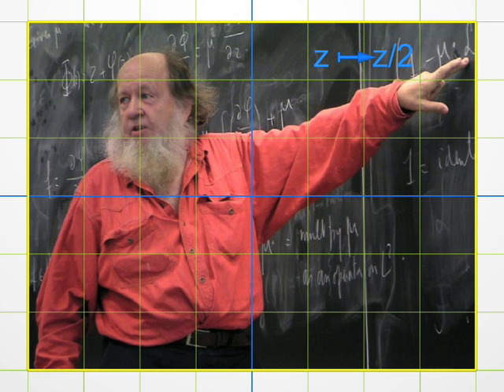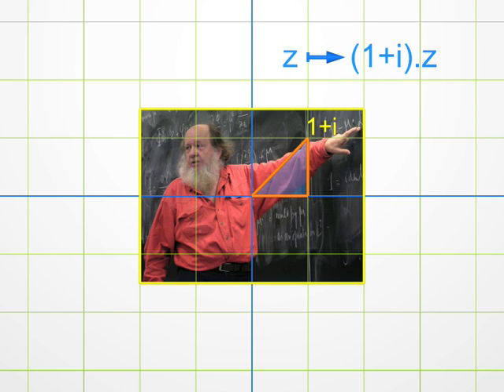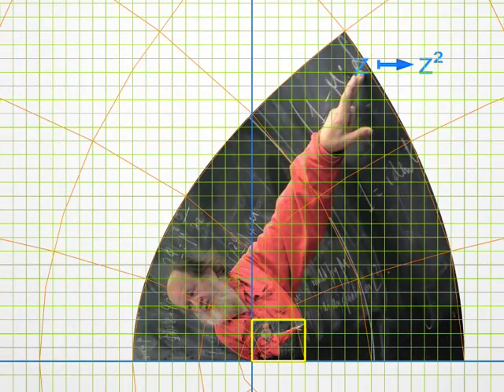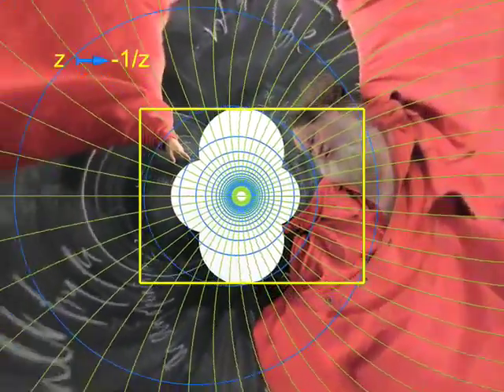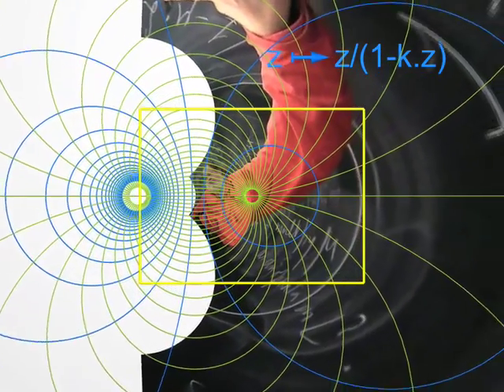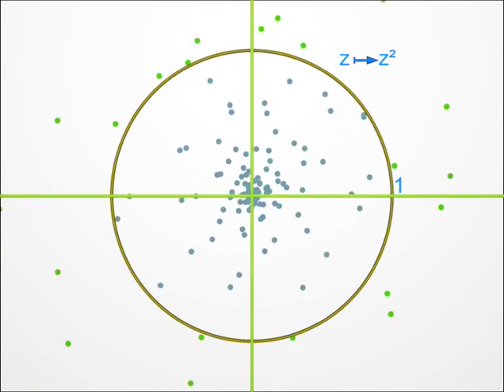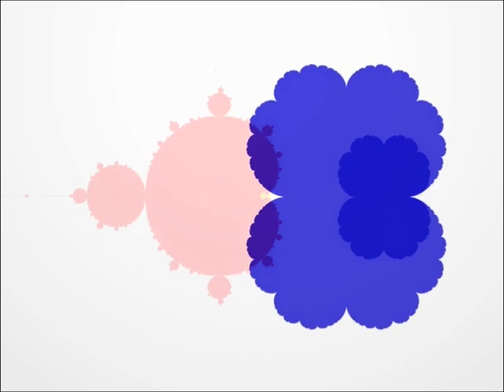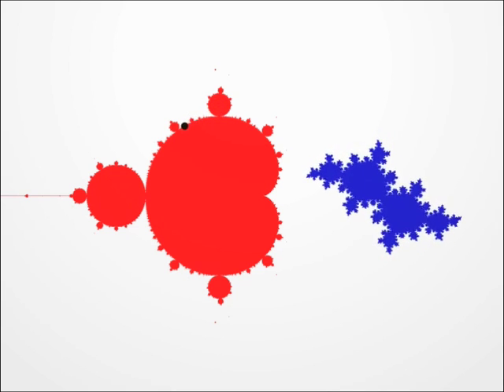Mathematical Imagery - Dimensions 6